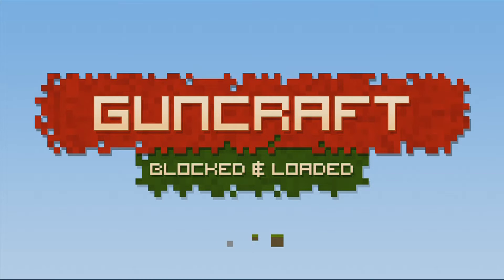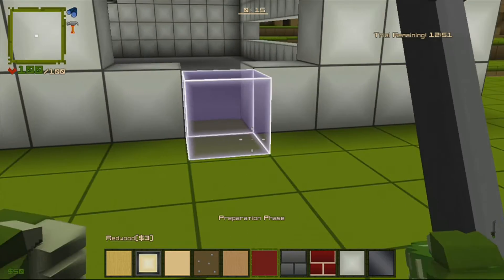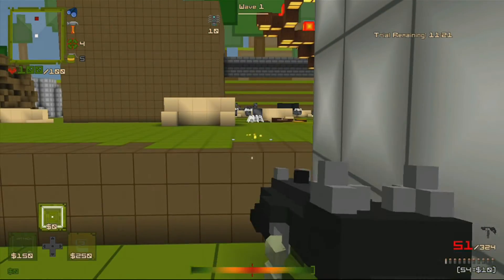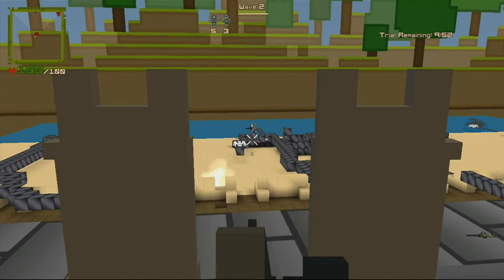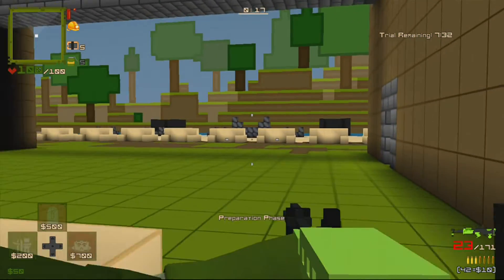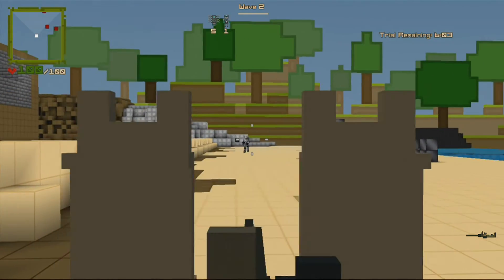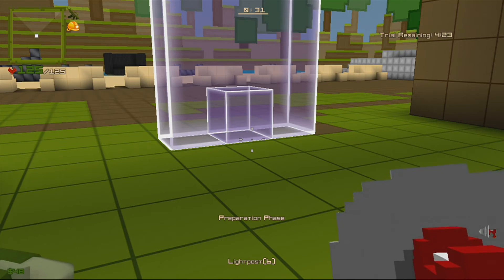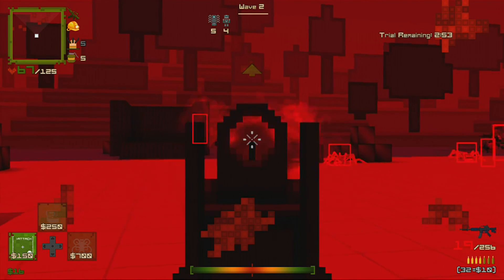GUNCRAFT Xbox 360/PS3 Review: Minecraft Clone? (Quick Look)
Guncraft Is Available On Xbox 360 And PSN For£11.99

PSN EP1K-JAM

Facebook Jade Plays Games